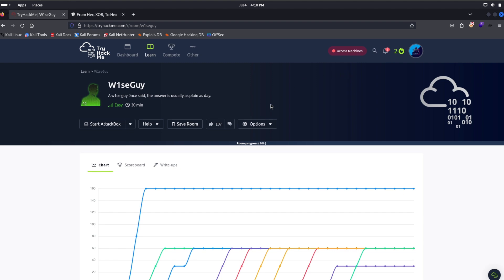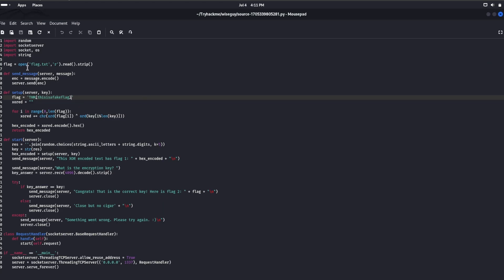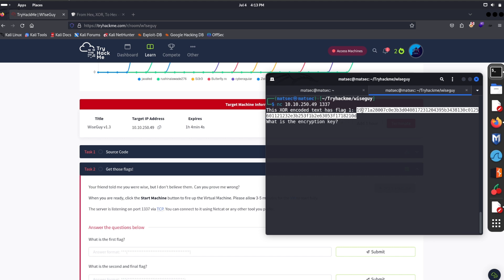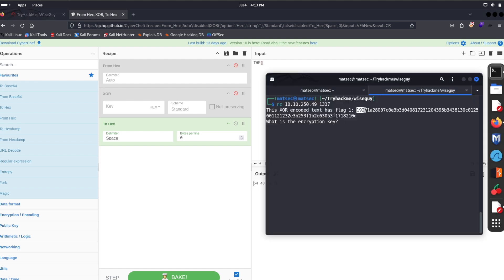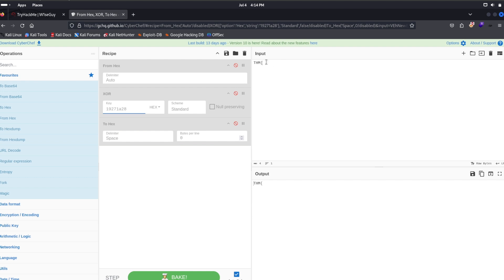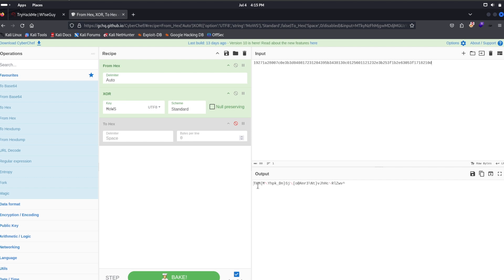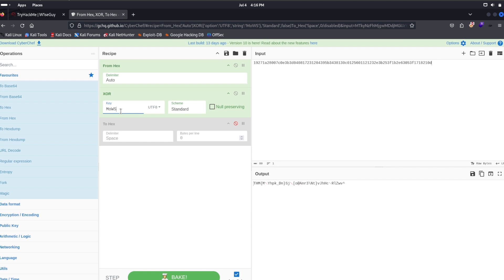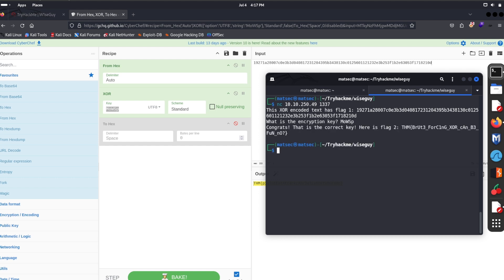Exclusive Look: Solving TryHackMe | WiseGuy like a Pro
In this video, we're diving into the TryHackMe platform once again, this time tackling the W1seGuy(WiseGuy) room. This tutorial is perfect for those who have some basic knowledge of cybersecurity and are looking to challenge themselves with more advanced tasks. We'll go through each challenge step by step, providing detailed explanations and techniques to help you enhance your cybersecurity skills.

About Me:
Hi, I'm MatSec, a cybersecurity enthusiast and your guide on this journey. On this channel, I share tutorials, tips, and insights on cybersecurity, ethical hacking, and staying safe online. Join me as we uncover the world of cybersecurity together!